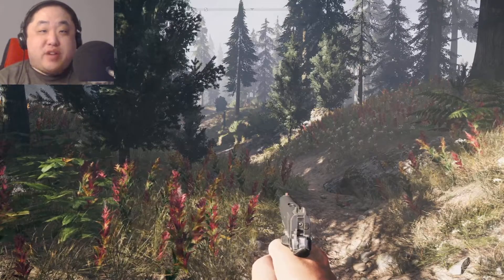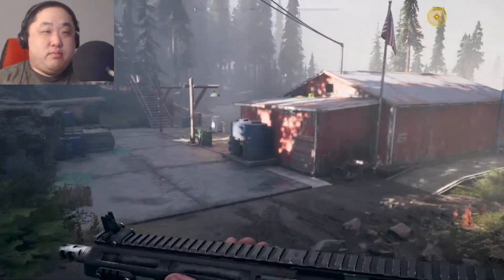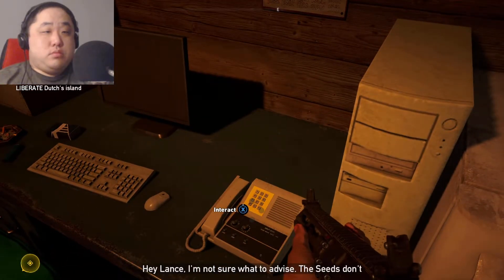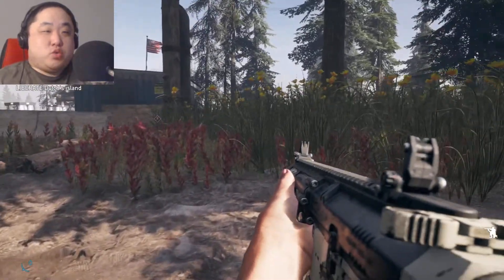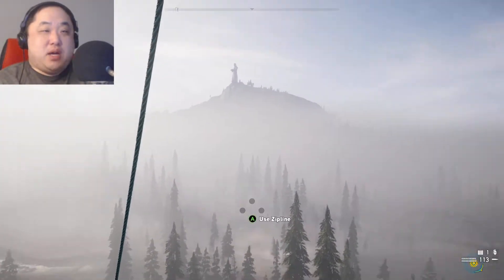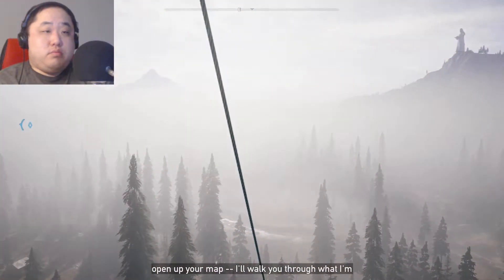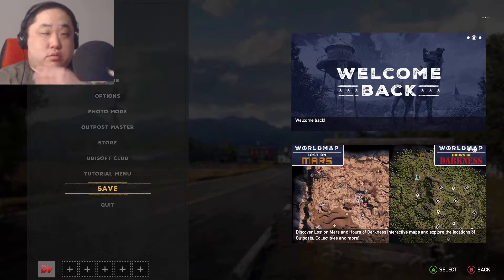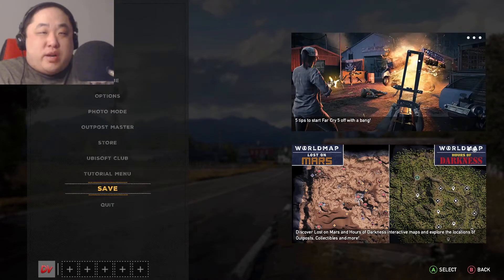Far Cry 5 Part 2. Branching onwards. (Normal Campaign Blind)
Welcome to my Far Cry 5 let's play. My name is digidv85 but please call me dig for short. This is a blind let's play. It will feature the campaign on normal difficulty to completion. Side activities will not be a major focus but side missions are fair game. Likewise certain non-plot material like grinding or exploring the environment will be done off camera. It will also include all DLC. It will not include any multiplayer or co op. Gameplay shown on Xbox One. DLC shown on PS4. Don't ask...

About Game: Far Cry 5 is a 2018 first-person action-adventure shooter game, developed by Ubisoft Montreal and Ubisoft Toronto and published by Ubisoft. It is the successor to 2014's Far Cry 4, and the fifth main installment in the Far Cry series. Set in Hope County, a fictional region of Montana, United States, the game revolves around the Project at Eden's Gate, a doomsday cult that has taken over the county at the command of its charismatic and powerful leader, Joseph Seed. Players control an unnamed junior deputy sheriff who becomes trapped in Hope County and must work alongside various resistance factions to liberate the region from the despotic rule of the Seeds and Eden's Gate. Gameplay focuses on combat and exploration; players battle enemy soldiers and dangerous wildlife using a wide array of weapons. The game features many elements found in role-playing games, such as a branching storyline and side quests. The game also features a map editor, a co-operative multiplayer mode, and a competitive multiplayer mode.

Announced in early 2017, development on Far Cry 5 was extensive. The team explored several concepts before settling on an American location. The game was heavily inspired by several socio-political events in modern history, such as the Cold War and the September 11 attacks. The development team sought to capture the despondent social climate after the events and re-purpose it for the game. Developed and published solely by Ubisoft, its competitive multiplayer mode was also created in-house, with the company's worldwide studios gaining more creative input for Far Cry 5.

Far Cry 5 was released worldwide for Microsoft Windows, PlayStation 4 and Xbox One in March 2018. It received mostly positive reviews, although it was the subject of controversy after being announced alongside a period of heightened political conflicts. Critics praised the open world design, visuals, gameplay and soundtrack but directed criticisms towards its story and some of the characters. The game was a commercial success and became the fastest-selling title in the franchise, grossing over $310 million in its first week of sales. Several releases of downloadable content were subsequently published. A spin-off title and sequel to the narrative, Far Cry New Dawn, was released in February 2019. A successor, Far Cry 6, was released in October 2021.

Gameplay: Similar to its predecessors, Far Cry 5 is an action-adventure first-person shooter set in an open world environment which the player can explore freely on foot or via various vehicles. Unlike previous titles in the series where the player takes on the role of a set character, the game gives the player the opportunity to customize their character's appearance. While the player has a variety of ranged and explosive weapons to fight against enemies, the game places a renewed emphasis on close-quarters combat compared to previous Far Cry titles by introducing a wider range of melee weapons. In addition, Far Cry 5 features a new weapons ballistics system that includes elements like a bullet dropping over a distance to make it more realistic.

Development: The game was developed by Ubisoft Montreal and Ubisoft Toronto with Ubisoft Kyiv, Ubisoft Shanghai and Ubisoft Reflections offering assistance. Dan Hay, who served as lead producer for Far Cry 3, was the lead director, with writing led by Drew Holmes, who had previously worked on BioShock Infinite and its downloadable content. The game continued the series' practice of using the Dunia Engine, a modified version of the CryEngine. The team chose Montana as the game's setting, as the state lies on the frontier of the United States. To create a realistic environment, the development team visited Montana for fourteen days to collect information regarding its biomes, environment, and the "self-reliant" nature of the locals, who do not want any authority or outsider to intervene in their life. The development team had previously carried out a similar research excursion to Nepal during development of Far Cry 4. As the development team was no longer satisfied with having one core antagonist in each game, the cast of antagonists was significantly expanded.